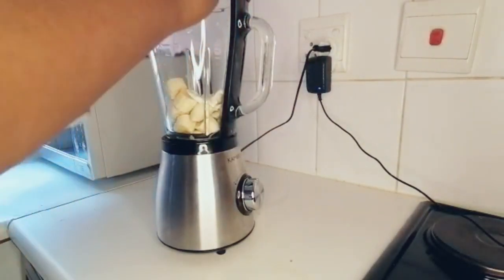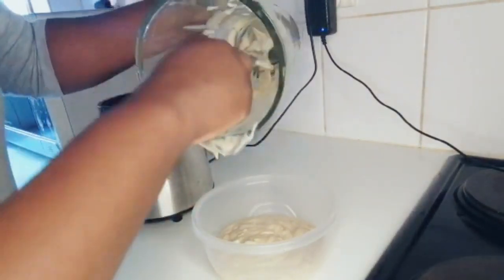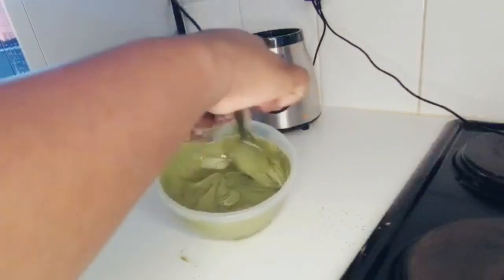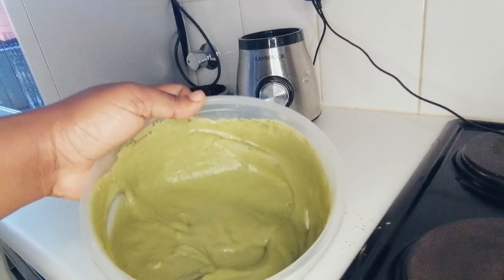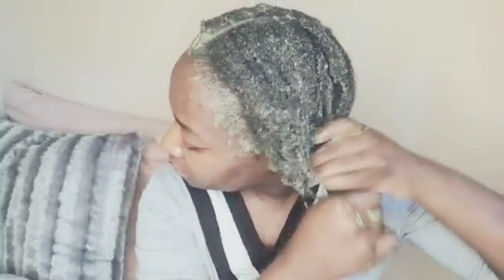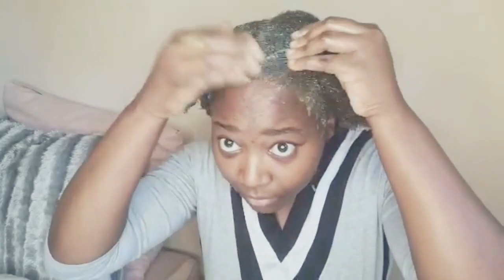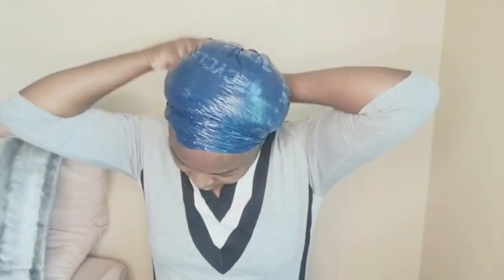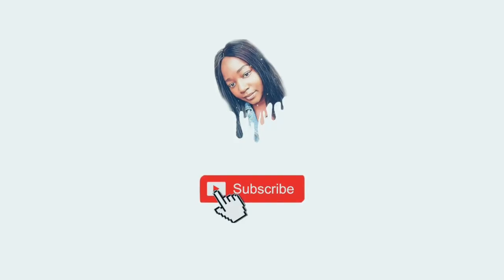MORINGA AND BANANA HAIR MASK TO GROW YOUR HAIR FASTER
Hie family. Here is my diy moringa and banana hair mask for massive hair growth. Moringa is a superfood which is has multiple benefits. It is also good for your hair and skin. The Zinc and vitamin content protects the hair from drying and produces healthy hair follicles.
 I USED
3 BANANAS
2TBSP SHEA BUTTER
1TBSP COCOA BUTTER
2TBSP PLAIN YOGHURT
1TBSP CASTOR OIL
1TBSP OLIVE OIL
2 TBSP MORINGA

I hope you will try it out and share some good results.